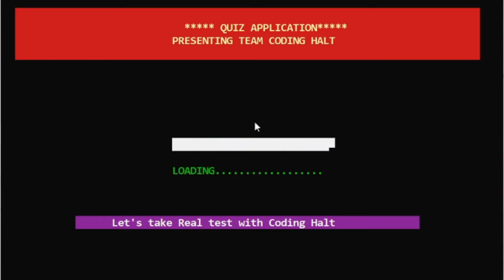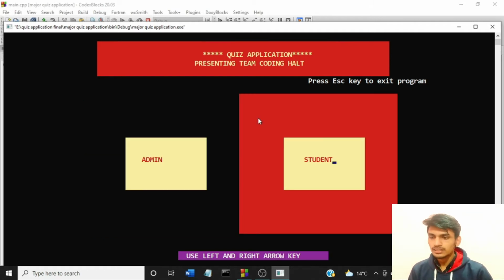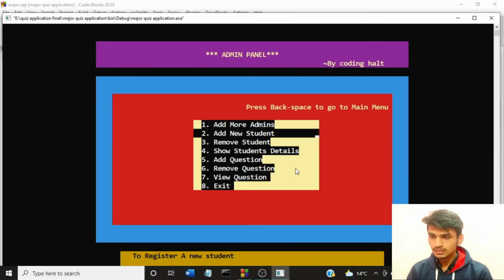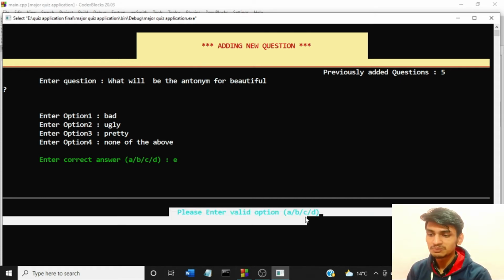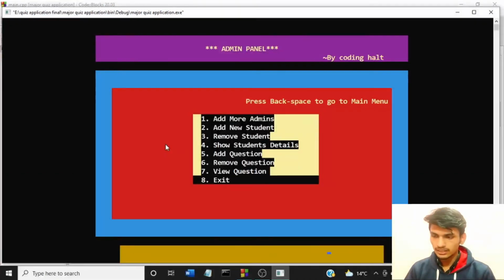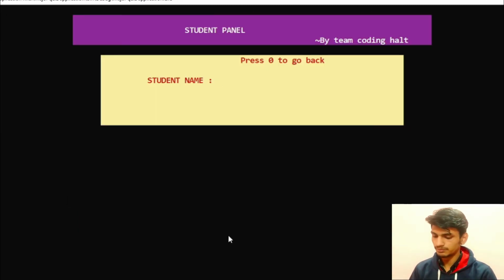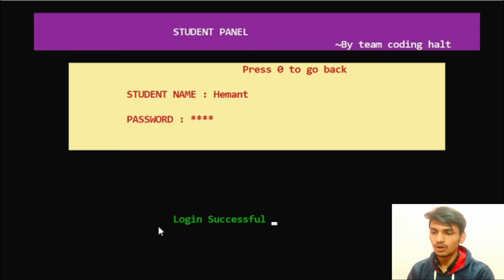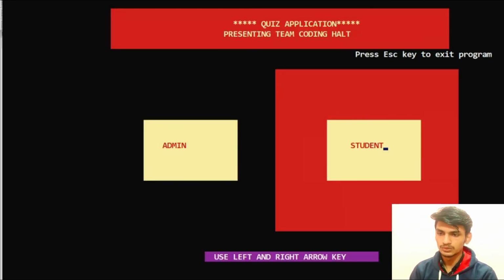Quiz Application in C++ || Advance C++ Project || STL ,Inheritance, Polymorphism, File handling .etc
So this time coding halt has come up with new project named as “QUIZ APPLICATION” ….
In this project we have come up with high level functionalities of c++ language. We have used one of the popular concept of c++ knows as STL (standard template library). As well as you will find all the object oriented programming concept like inheritance, abstraction, data hiding, polymorphism, class and object. All the important features of object oriented programming and c++ we have used in this project.
So take the source code and use this project as your college or school project and be a smart coder.
Also we are providing report, ppt, flowchart and algorithm along with source code. And full code explanation video is also available.
STL : The Standard Template Library (STL) is a set of C++ template classes to provide common programming data structures and functions such as lists, stacks, arrays, etc. It is a library of container classes, algorithms, and iterators. It is a generalized library and so, its components are parameterized. A working knowledge of template classes is a prerequisite for working with STL.
Quiz application :
The main goal of the application is to enable users to practice for subjective tests conducted for admissions and recruitment, with focus on different  fields and categories.
Functionalities of Quiz Application :
This project also has two panels : 1. Admin panel
           2 . Student panel
Admin panel : admin can perform the following activities :
a. Add more admin
b. Add student
c. Show student
d. Remove student
e. Add question
f. View question
g. Remove question
Student panel : student can perform following activities :
a. Start test
b. View performance
c. Going to main menu

More functionalities of project :
1. Question will be thrown randomly with the help of concept STL.
2. Exception handling is used at each and every point to catch exceptions.
3. Key control mechanism and fully GUI interface
And many more are available on the channel… .

** Wired mic used by me: Boya BYM1 Omnidirectional Lavalier Condenser Microphone with 20ft Audio Cable (Black)